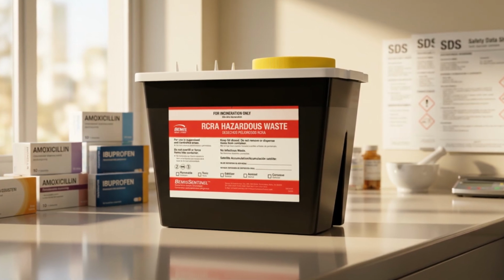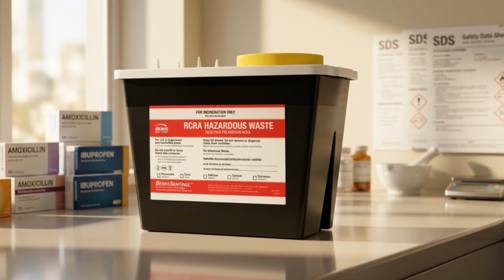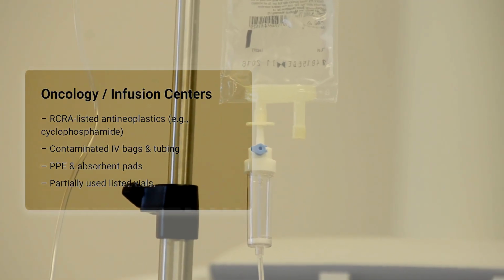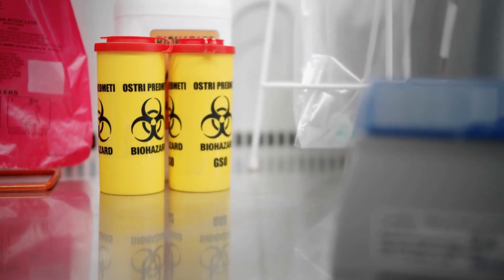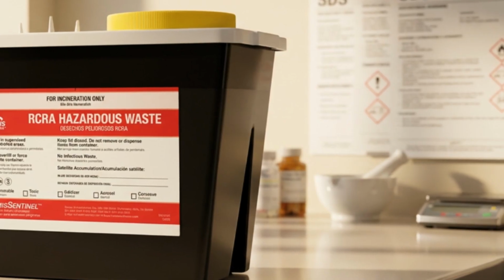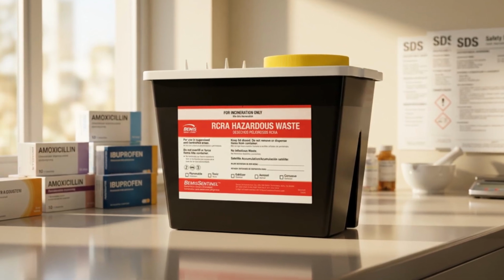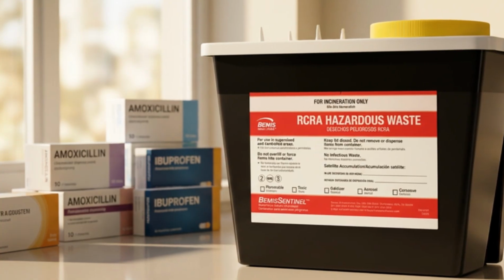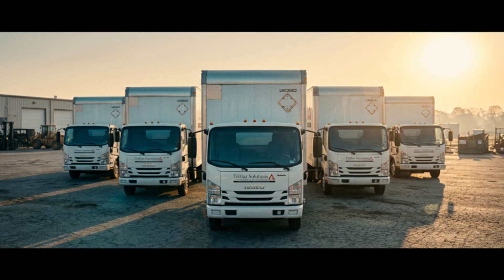What Goes in Black Pharmaceutical Waste Containers?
In U.S. healthcare facilities, black bins are used for RCRA hazardous pharmaceutical waste. These containers collect medications and pharmaceutical products classified as hazardous under the Resource Conservation and Recovery Act — including P-listed acute hazardous drugs, U-listed toxic drugs, and D-listed characteristic waste that is flammable, corrosive, toxic, or reactive.

Serving Alabama, Tennessee & the Southeast

TriHaz Solutions is the trusted leader in medical, pharmaceutical, and chemotherapy waste disposal, serving healthcare facilities, oncology centers, labs, and surgical practices across Alabama, Tennessee, and the Southeastern U.S. Our team ensures your chemo waste is handled with the highest standards of safety, compliance, and environmental responsibility.

If your facility generates, handles, or discards any pharmaceutical products, your staff needs to know exactly what goes in the black container, what does not, and why getting it wrong can result in EPA enforcement action and significant fines.

This guide covers the complete black bin classification system, specific examples of waste that belongs in each container, and the RCRA rules that govern pharmaceutical waste segregation in hospitals, clinics, and medical offices.

What Are Black Bins Used For in Healthcare?
Black bins in healthcare facilities are designated for RCRA hazardous pharmaceutical waste — medications and pharmaceutical products that meet the EPA’s definition of hazardous waste under the Resource Conservation and Recovery Act.

This includes three categories of listed and characteristic hazardous waste:

P-listed waste — Acute hazardous pharmaceutical waste from discarded commercial chemical products
U-listed waste — Hazardous pharmaceutical waste from discarded commercial chemical products, primarily listed for toxicity
D-listed waste — Characteristic waste that exhibits one or more hazardous properties: ignitability, corrosivity, toxicity, or reactivity
The black container separates these hazardous pharmaceutical waste streams from other medical waste categories — regulated medical waste (red bags), sharps waste (sharps containers), non-hazardous pharmaceutical waste (typically blue containers), and general solid waste (clear or gray bags).

Proper segregation into the correct container is not optional. Mixing RCRA hazardous pharmaceutical waste with other waste streams is a violation that can trigger EPA enforcement, state regulatory action, and fines that escalate with each occurrence.

The following items must be disposed of in black RCRA hazardous pharmaceutical waste containers:

P-Listed Acute Hazardous Drugs:

Epinephrine
Nicotine (patches, gum, lozenges)
Nitroglycerin
Warfarin (Coumadin) — at concentrations greater than 0.3%
Arsenic trioxide (Trisenox)
Physostigmine
Phentermine
U-Listed Hazardous Drugs:

Cyclophosphamide
Daunomycin (Daunorubicin)
Diethylstilbestrol
Lindane
Melphalan
Mitomycin C
Streptozotocin
Uracil mustard
Chlorambucil
Selenium sulfide
D-Listed Characteristic Hazardous Waste:

Ignitable pharmaceuticals — alcohol-based solutions, certain aerosol medications
Corrosive pharmaceuticals — solutions with pH below 2 or above 12.5
Toxic pharmaceuticals — products that exceed TCLP thresholds for heavy metals or organic compounds
Reactive pharmaceuticals — products that are unstable, explosive, or react violently with water
Other Hazardous Items for the Black Container:

Antineoplastic (chemotherapy) waste that also carries a RCRA listing
Mercury-containing devices — thermometers, blood pressure cuffs, sphygmomanometers, batteries
Chemical reagents — xylene, formaldehyde, formalin, acetone, toluene, fixatives
Disinfectants and chemical sterilizing agents classified as hazardous
Partially used vials, syringes, or IV bags that contained P-listed or U-listed drugs
Important note on P-listed waste: P-listed drugs are classified as acute hazardous waste, which carries stricter handling and storage rules than U-listed or D-listed waste. Any container, gloves, PPE, or materials contaminated with P-listed residue must also go in the black container. This includes empty vials, used syringes, IV tubing, and any absorbent materials that contacted the drug. Arsenic trioxide specifically requires its own separate black RCRA container because it cannot be combined with other P-listed waste.